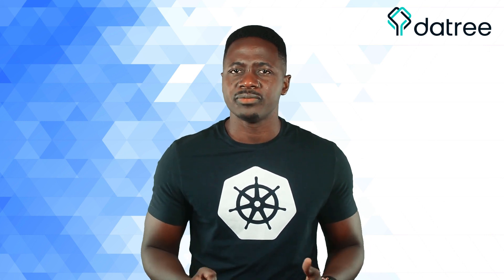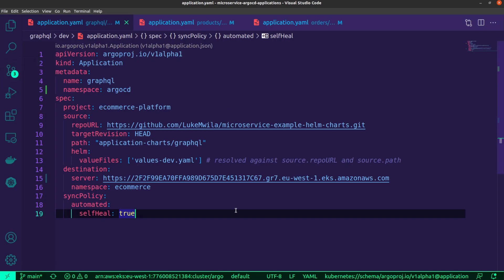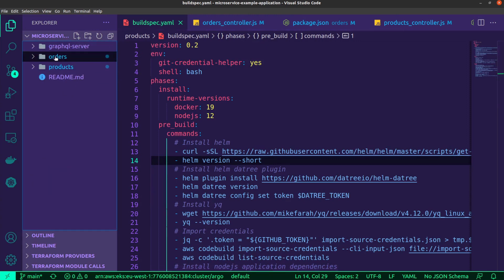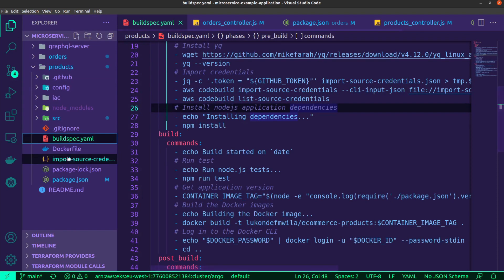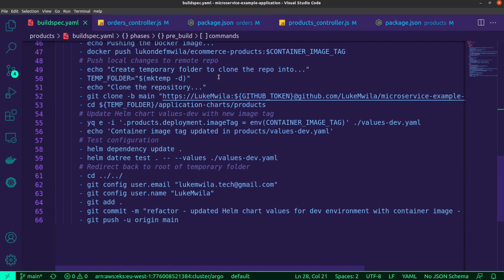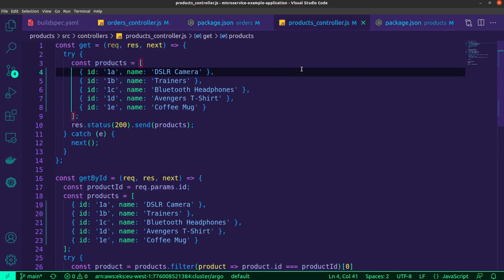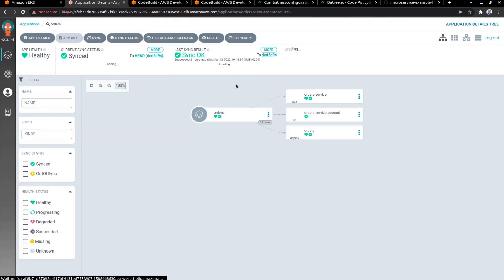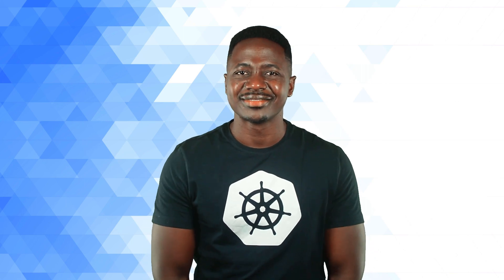Using Argo CD & Datree for Stable Kubernetes CI/CD Deployments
In this video, I'll walk you through a real-world example of a GitOps CI/CD pipeline using AWS CodeBuild, AWS CodePipeline, and Argo CD for deployments to an Amazon EKS cluster. I'll also cover how to prevent Kubernetes misconfigurations as part of your deployment strategy using Datree. Datree helps you achieve stability and security in Kubernetes workloads based on the criteria that you define in your account. I'll be using the Datree Helm plugin to incorporate the configuration tests as part of the CI stage.

Timestamps:
00:00 - Introduction
00:33 - Preventing Kubernetes misconfigurations with Datree
01:25 - GitOps CI/CD workflow overview
02:12 - Application overview
02:55 - Argo CD applications
05:35 - CodeBuild configurations with buildspec.yaml file
12:00 - Push application changes and trigger pipeline
13:10 - Pipelines running in AWS
14:09 - Review updated Helm charts
14:33 - Argo CD applications synchronizing
15:36 - Review deployed changes in application